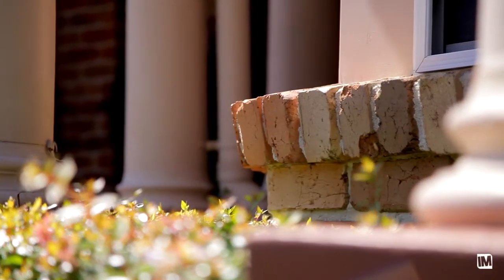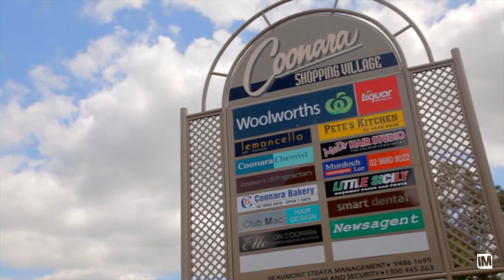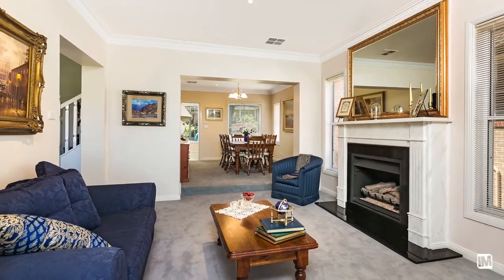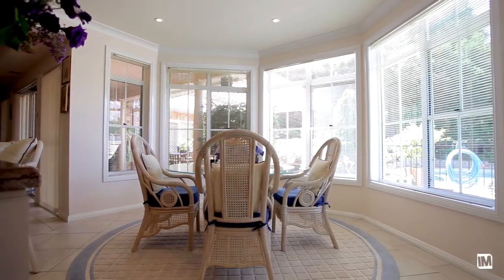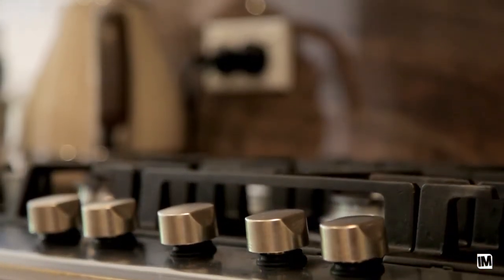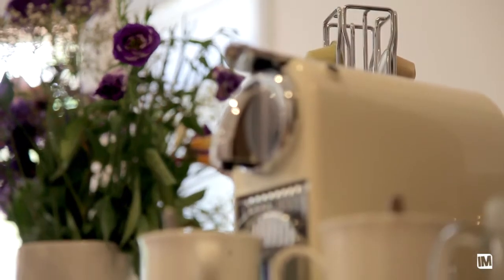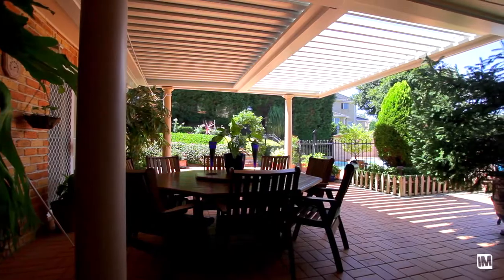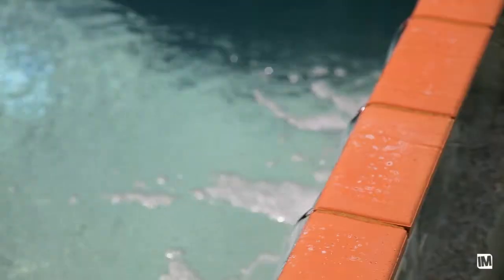4 Lyndhurst Court - Louis Carr R/E Cherrybrook